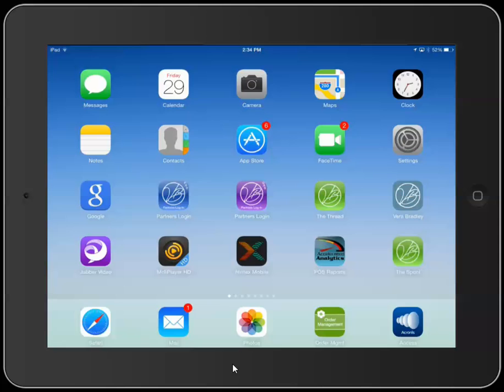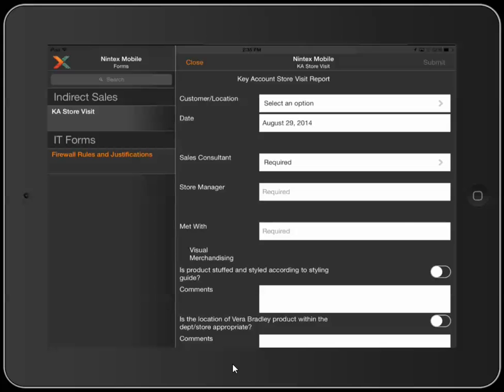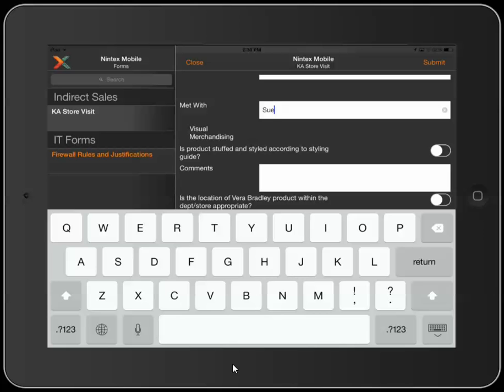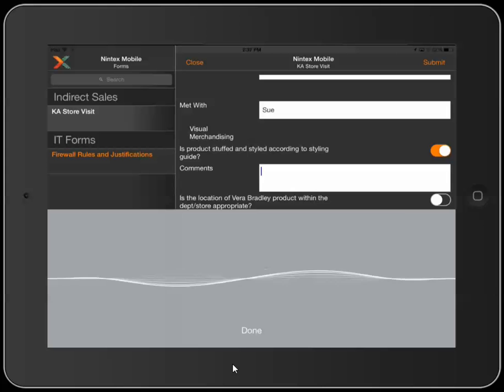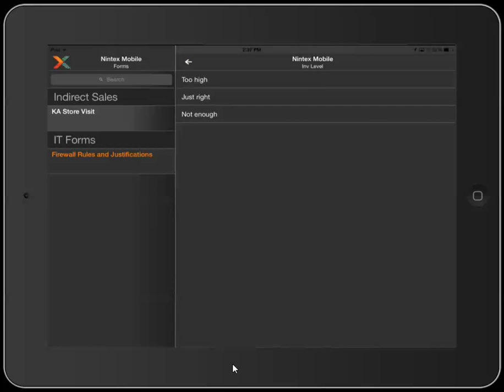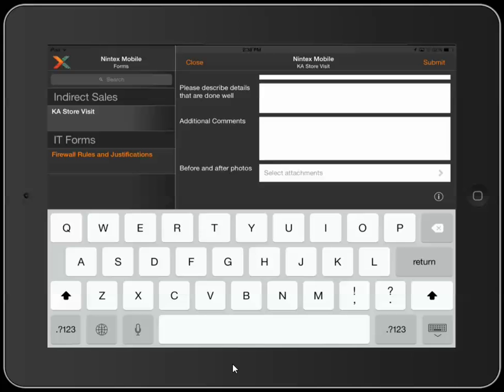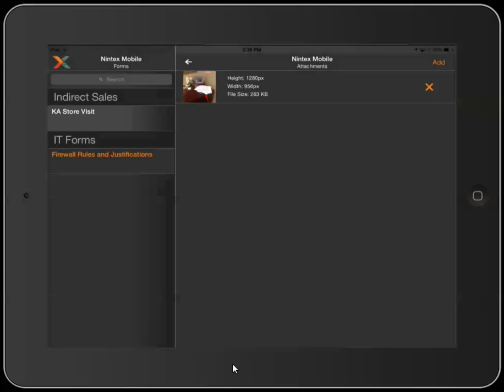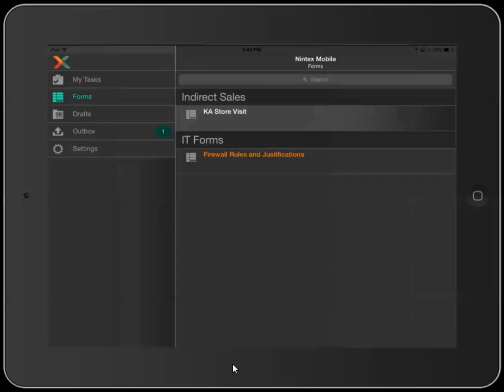KA Store Visit iPad Experience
How-to video for sales consultants to know how to use the new Nintex Mobile app on their iPad for filling out the store visit form.